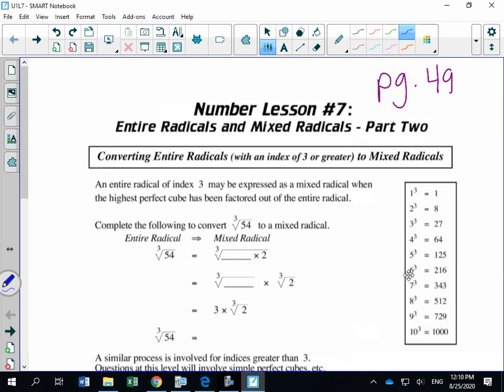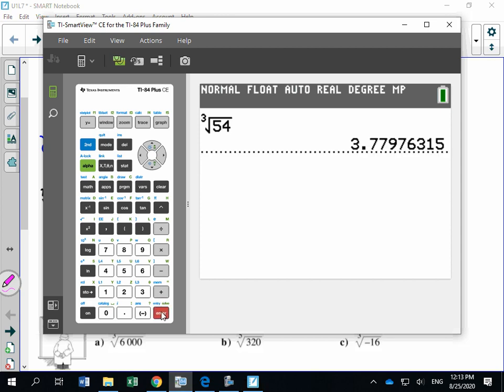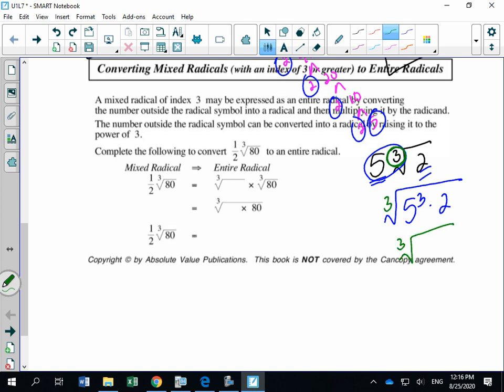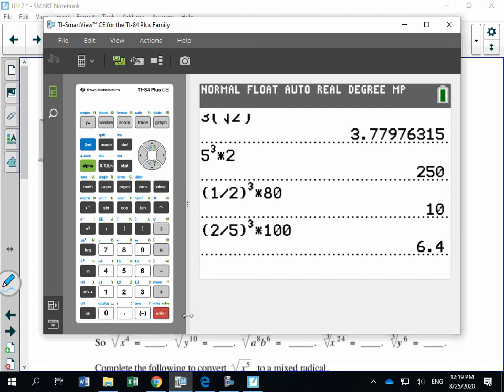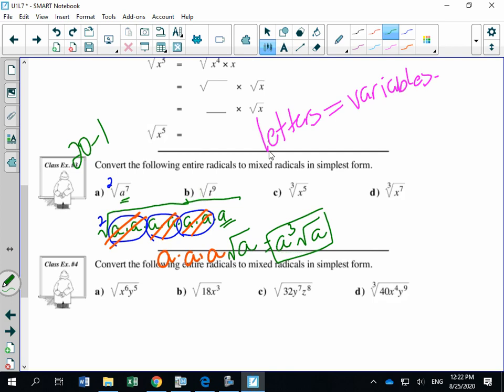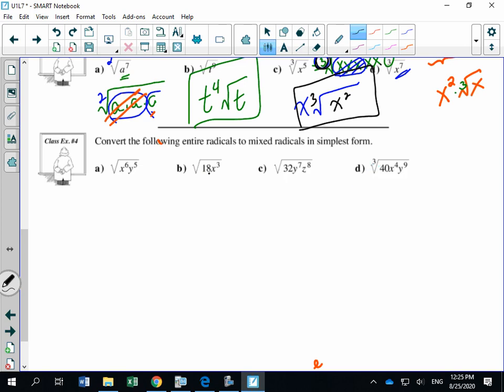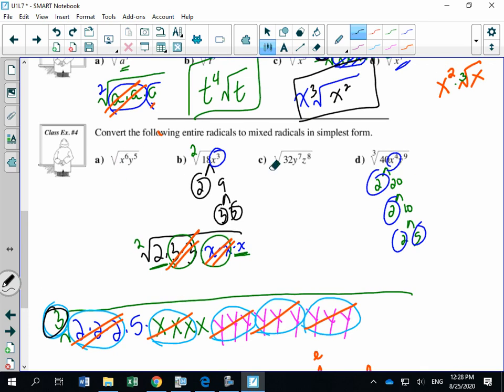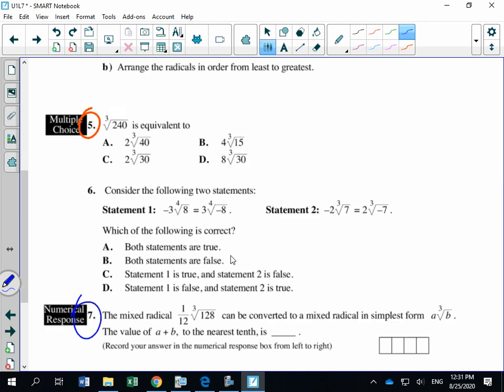Numbers Lesson 7 - Entire and Mixed Radicals Part 2